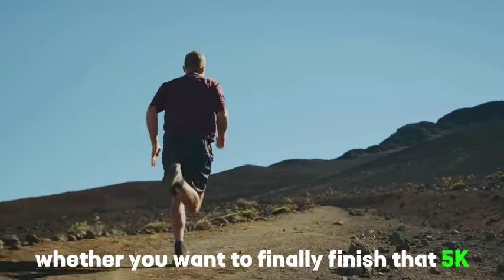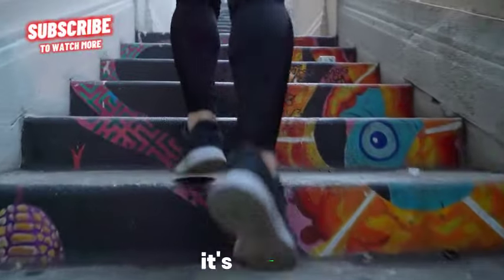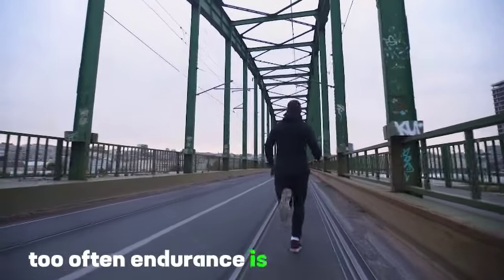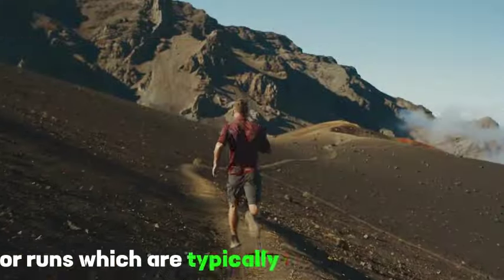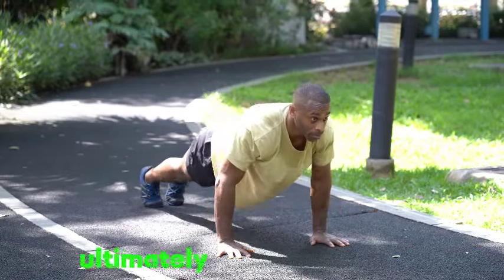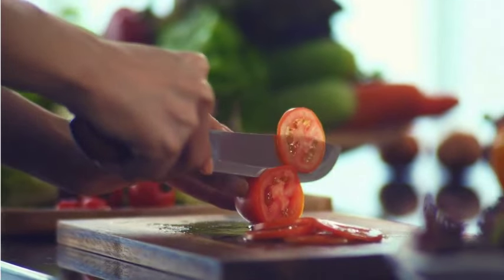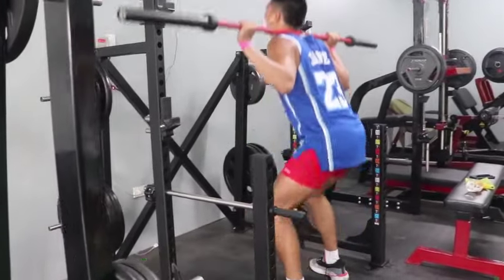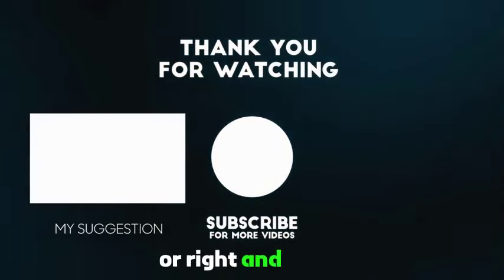How to Boost Your Endurance | Best Exercises to Improve Endurance and Stamina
We Hope You Can Learn Something New From Our Videos,
So Keep Supporting And Keep Dreaming.